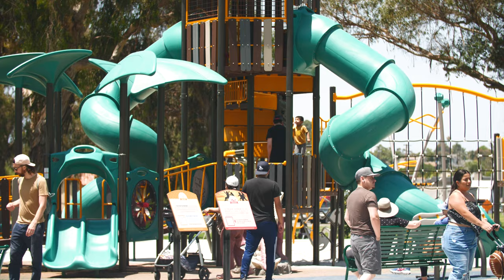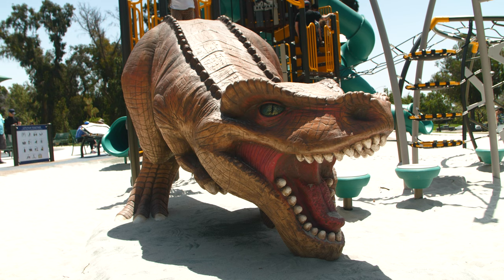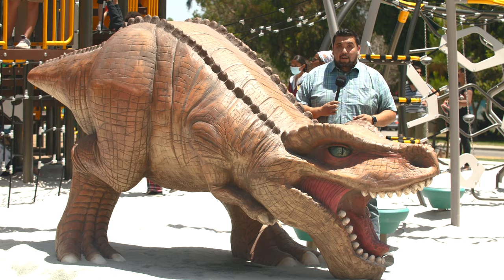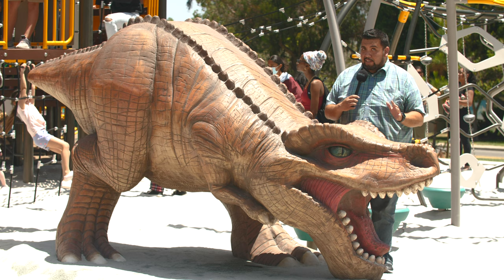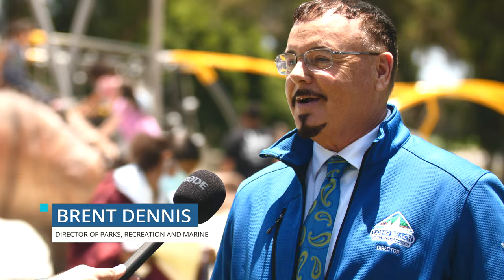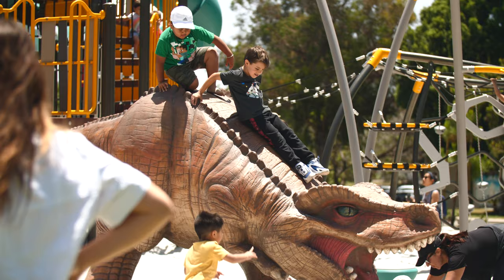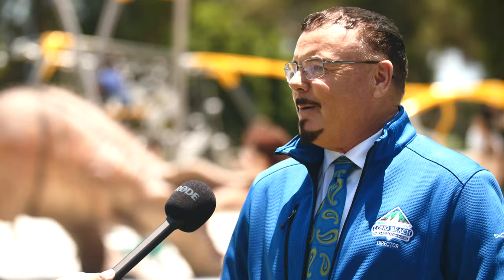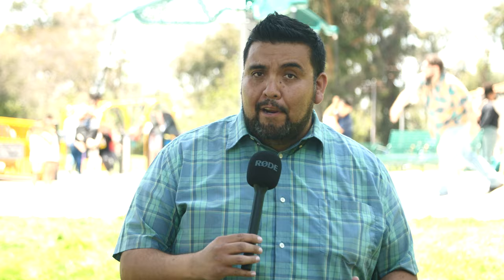Long Beach Celebrates the Re-opening of Recreation Park Playground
Take a tour of the newly reopened playground at Recreation Park!  The new play area includes a dinosaur theme, rubberized surfacing, musical instruments, an American Sign Language panel and so much more.  This project was made possible with funding from Measure A.

Recreation Park is located along the north side of 7th Street between Federation Drive and Park Avenue.  The address is 4900 E 7th Street, Long Beach, CA 90804.  for more information.